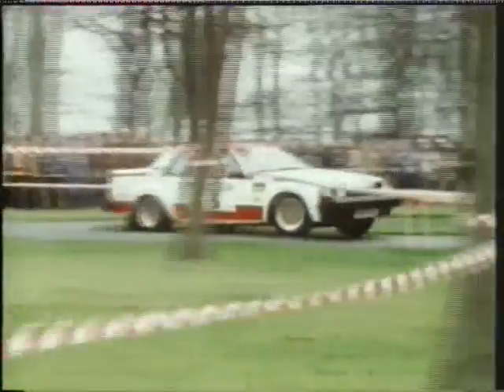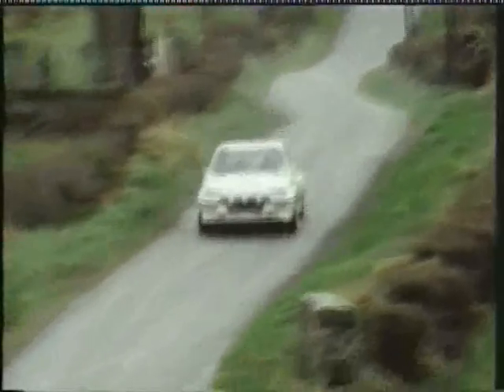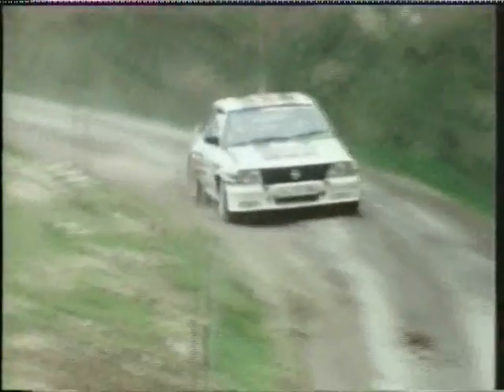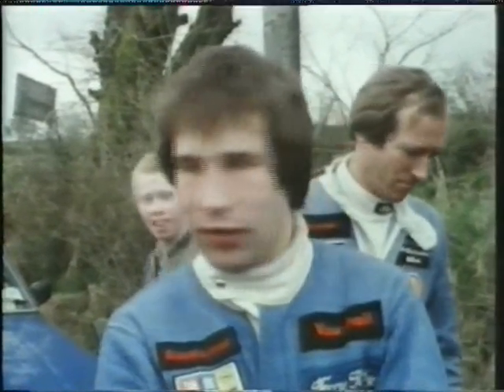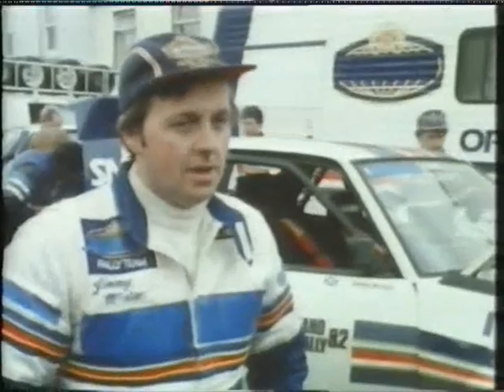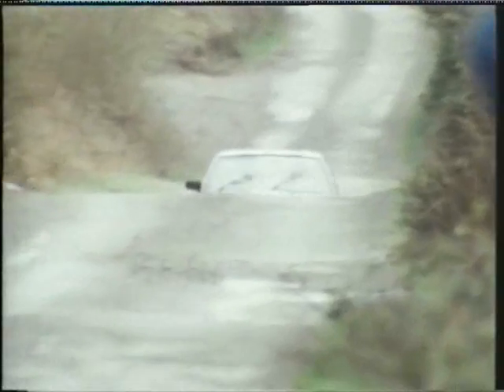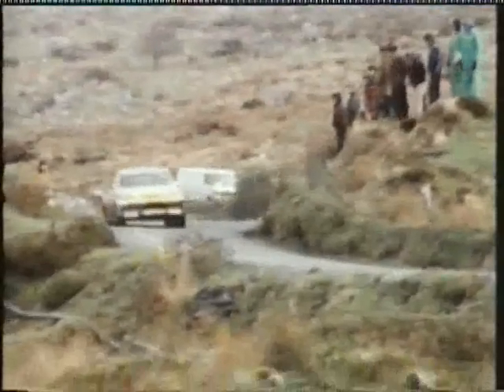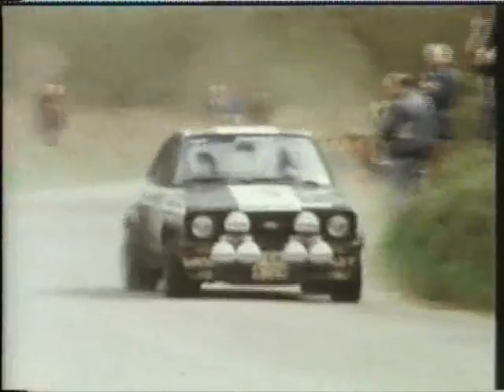The 1982 Circuit of Ireland Rally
A video of the 1982 Circiut of Ireland Rally won by Scotsman Jimmy Mcrae in his Opel Manta 400.